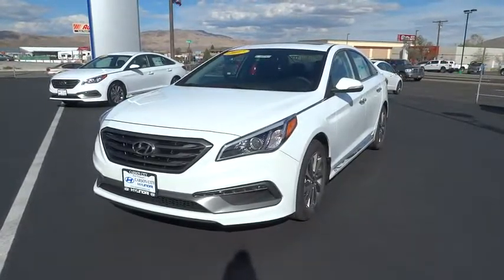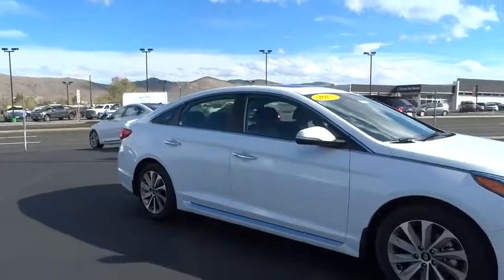2017 Hyundai Sonata Carson City, Reno, Northern Nevada, Susanville, Sacramento, CA H24743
2017 Hyundai Sonata
Capital Ford Hyundai: Servicing Carson City, NV near Carson City, Reno, Northern Nevada, Susanville, Sacramento

Capital Ford Hyundai
3660 S Carson St

The Hyundai Sonata features an expressive exterior and is the latest iteration of Hyundai's signature design language, Fluidic Sculpture 2.0. A Sport trim includes visual details that give Sonata's sophisticated design an athletic edge. Enjoy the sun, the moon and the stars through Sonata's available panoramic sunroof. Sonata's confident new style also redefines the family sedan interior with an ergonomic design and class-leading passenger and total interior space. Inside you will find such features as an available leather-wrapped and heated steering wheel, available heated front and rear seats, and a 5-inch touchscreen color audio system with rearview camera. The available 400-watt Infinity audio system features 10 speakers. Sonata's 2.4L GDI engine offers plenty of horsepower, and the new Drive Mode Select is a unique feature in its class that modifies steering inputs and engine mapping for optimal performance. The Sonata Eco features a 1.6L turbocharged engine with 28 city and 38 hwy MPG figures with power delivered through an automatic 7-speed EcoShift transmission. The 245hp turbocharged 2.0L GDI engine is equipped on the Sport 2.0T and Limited 2.0T models. The Sonata's available navigation system makes getting to your destination easier. Use voice-recognition or the interactive 8-inch touchscreen for directions without distractions. Use your smartphone connection for Destination Search powered by Google and added functionality including remote start, stop and climate control, plus additional multimedia capabilities including Pandora. Available safety features include Blind Spot Detection with Rear Cross-traffic Alert, Lane Change Assist, Forward Collision Warning, and Lane Departure Warning systems.